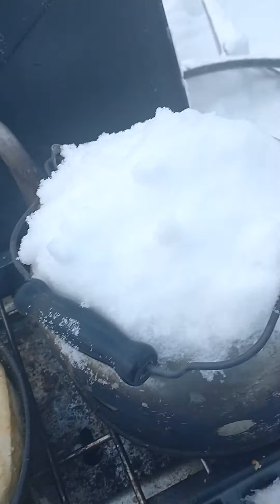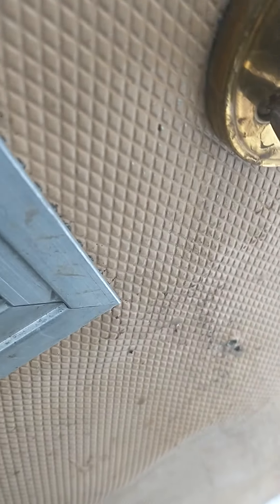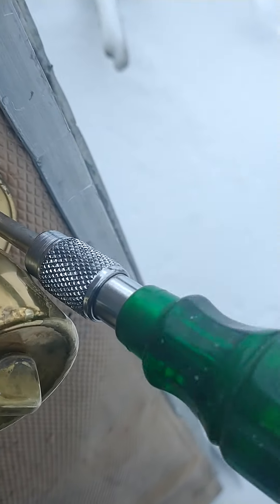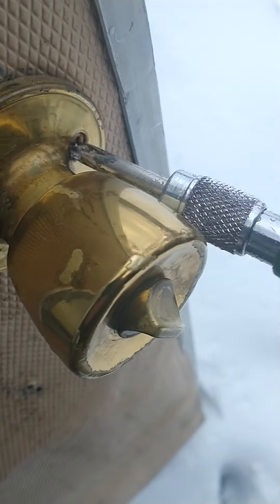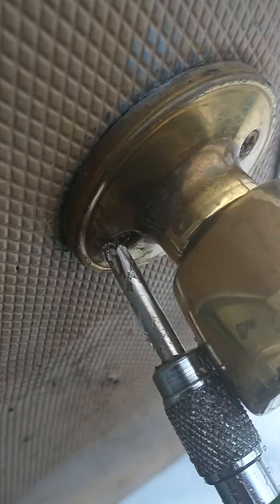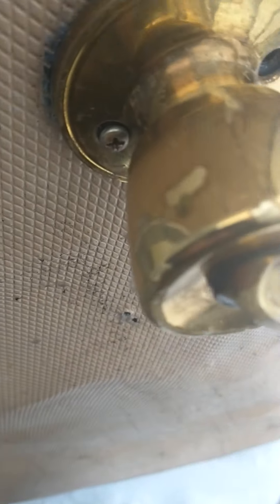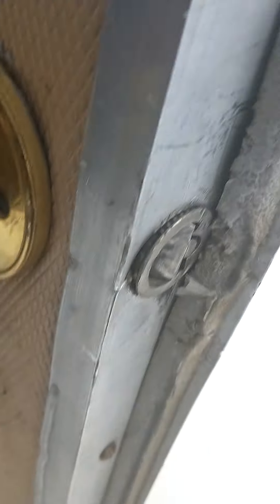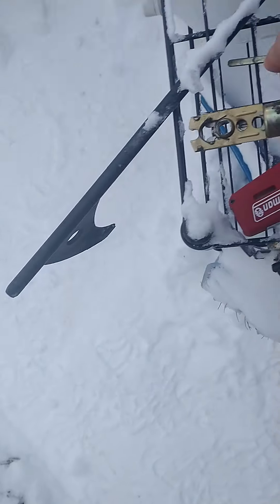Screwing & Plugging Holes.